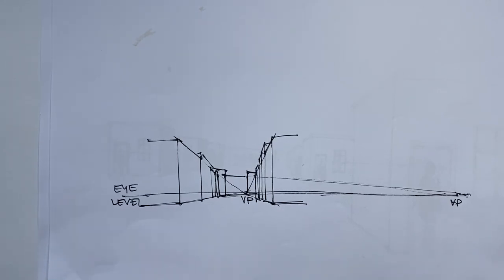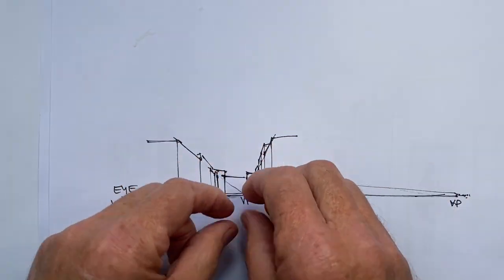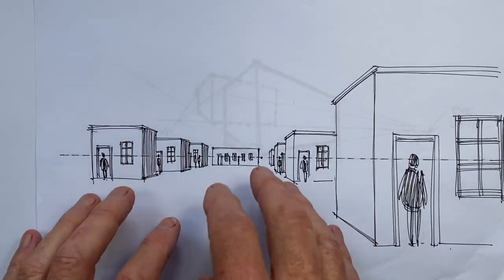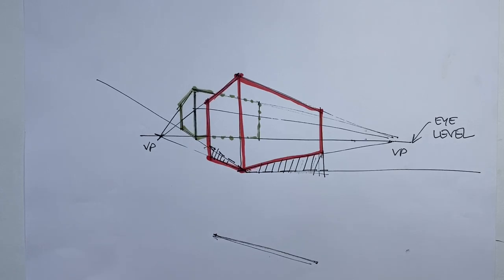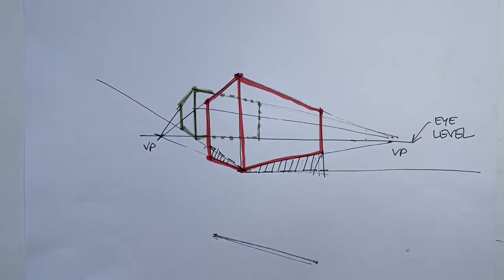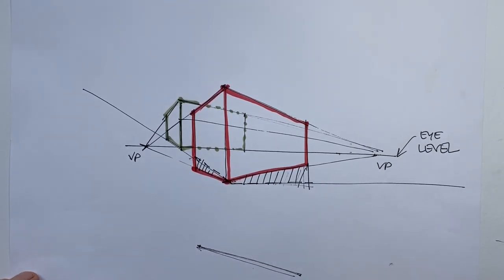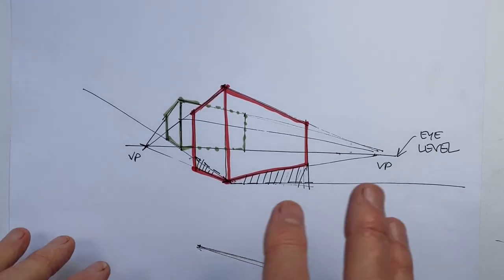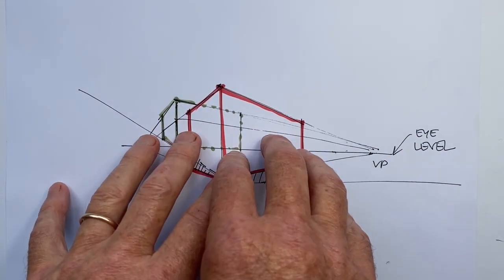Understanding Perspective on Curved Walls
Perspective just keeps turning up in different ways. This video explores some of the ways it is relevant when the surface of the structure is curved.  The reference photo for the drawing is available on my channel Community Page if you'd like a chance to put it into action.